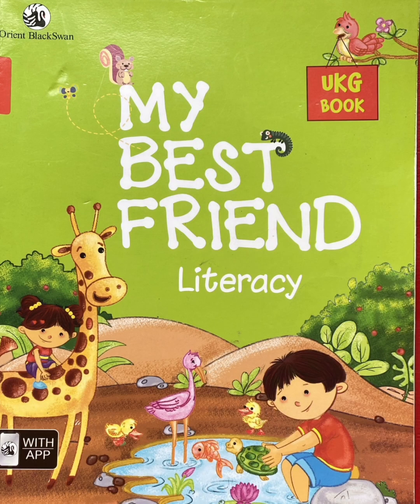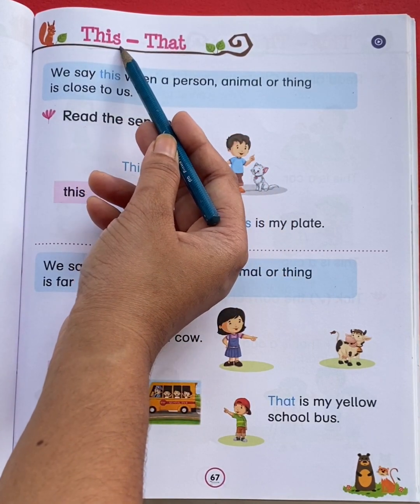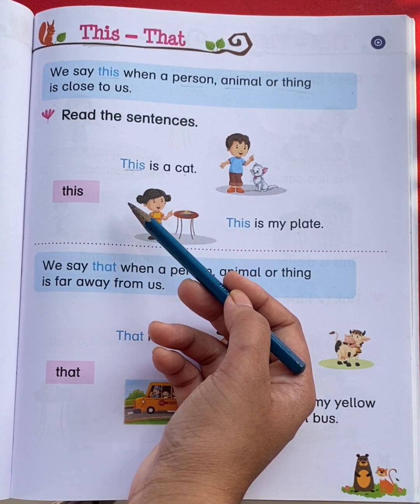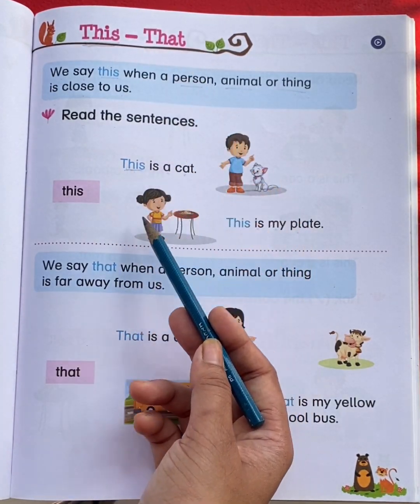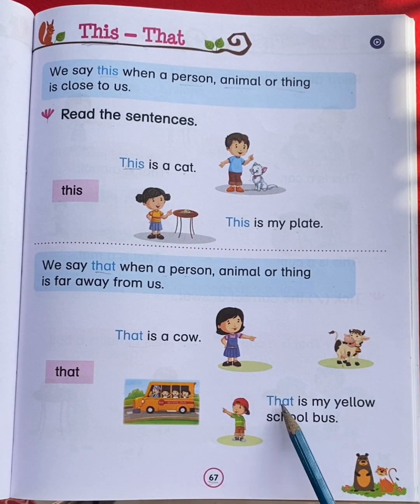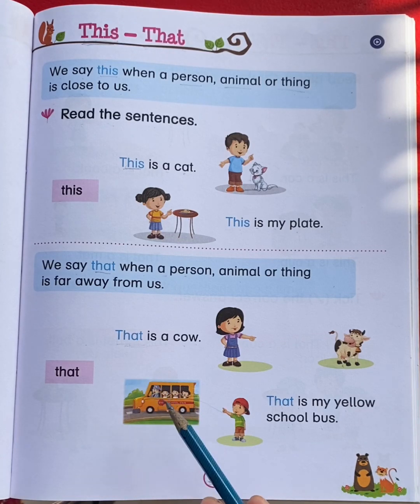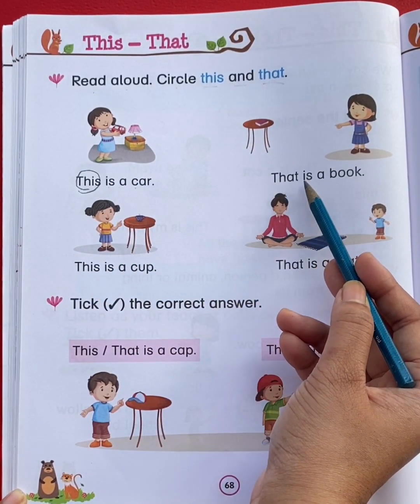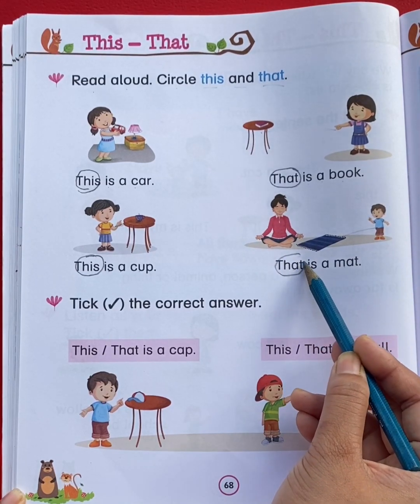UKG English/This/That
In this video you will learn about This and That